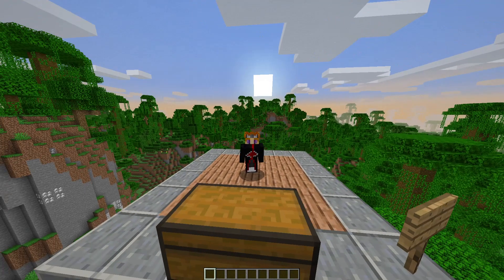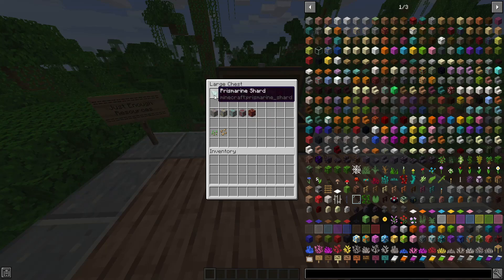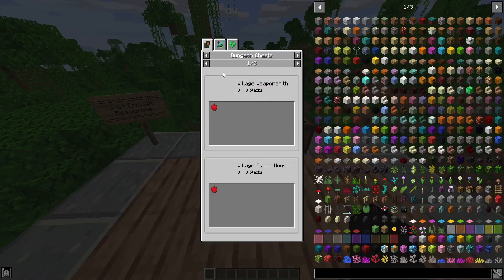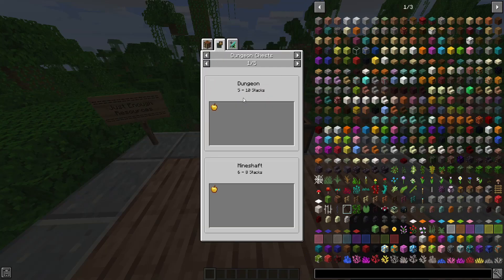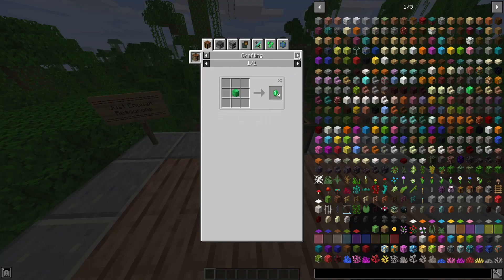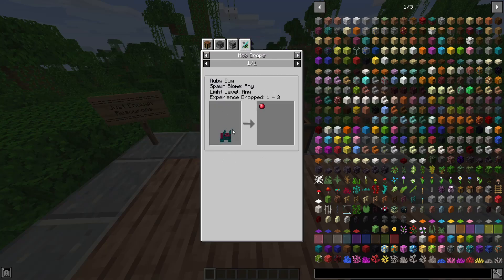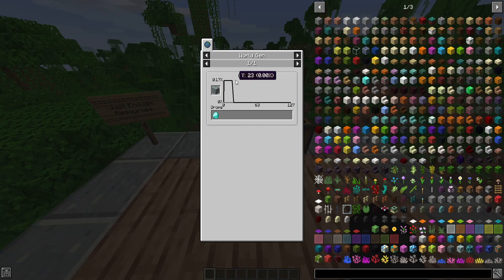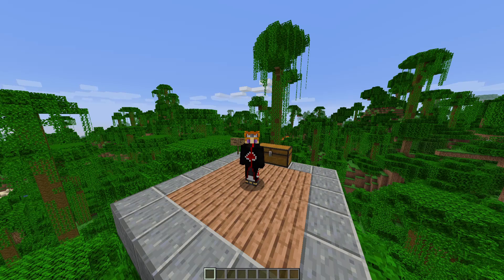JUST ENOUGH RESOURCES MOD - MINECRAFT 1.16.5 (MOD SHOWCASE)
This mod allows players to know exactly where, how much, and how to get every item in the game!